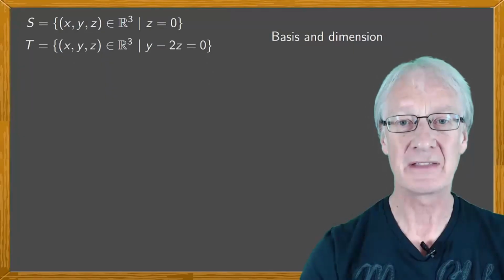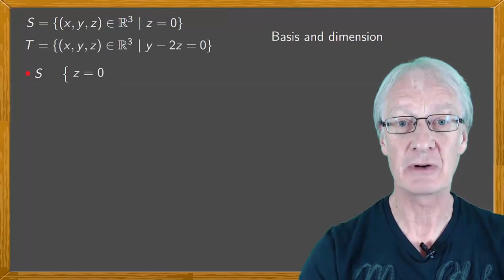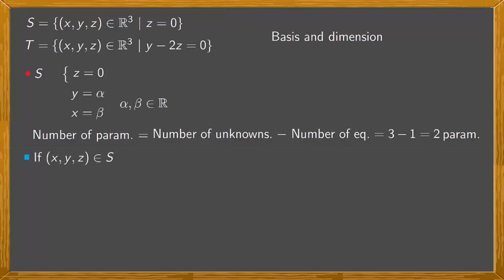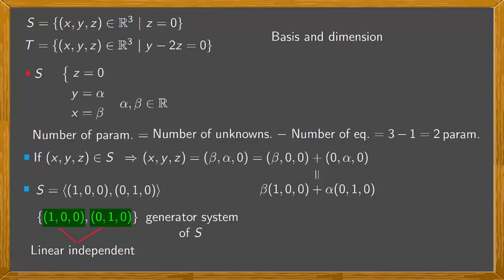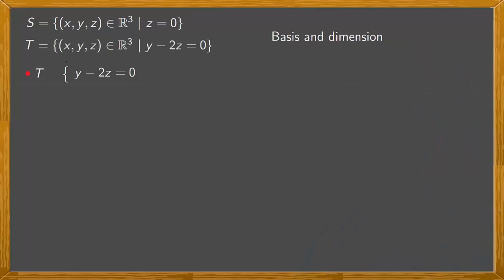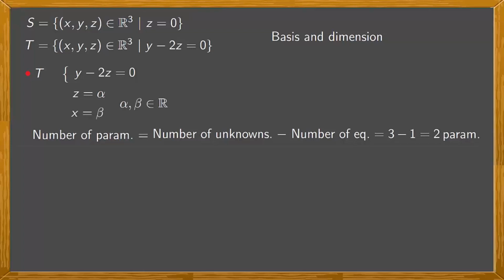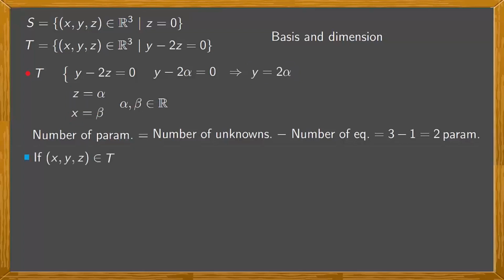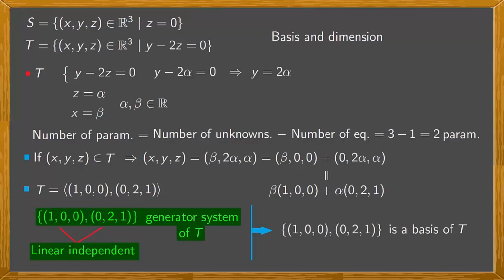Basis and dimension of a subspace given its Cartesian equations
We present two simple but interesting examples about how to calculate the basis and dimension of a subspace that’s given by its Cartesian equations.